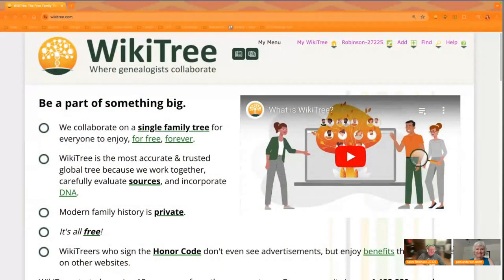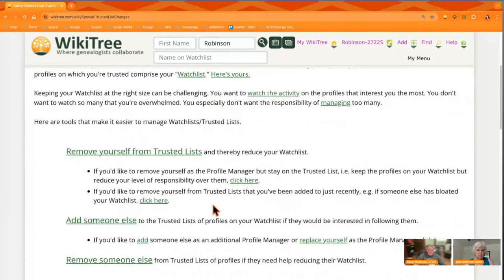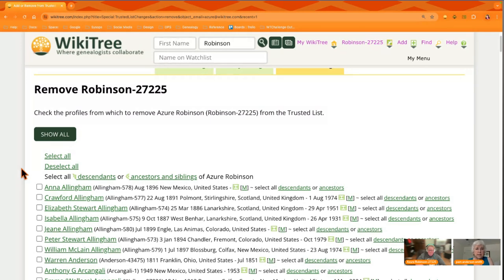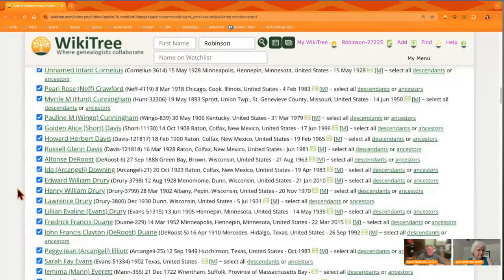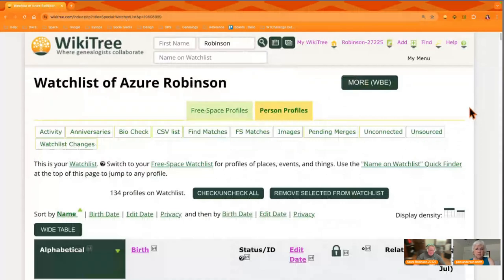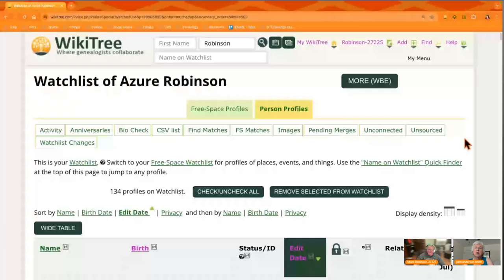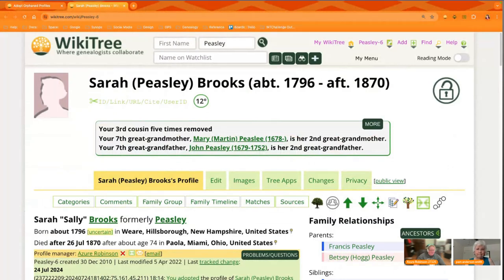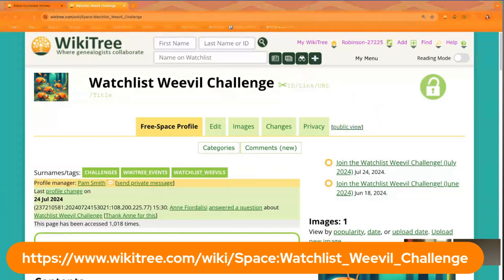Watchlist Weevil Challenge - Week Eleven w/ @Robinson-27225 & Pam Anderson Smith